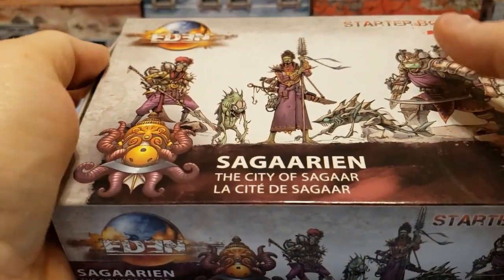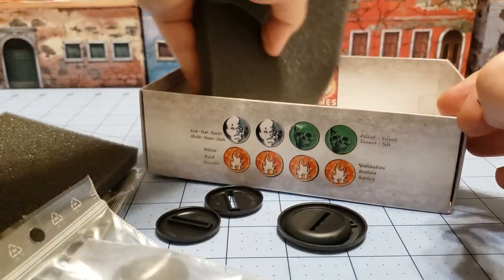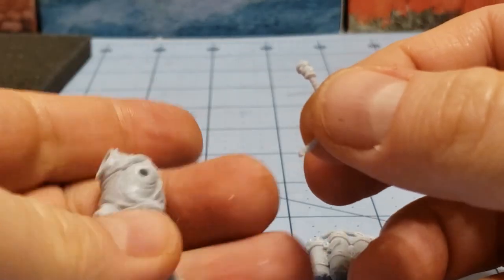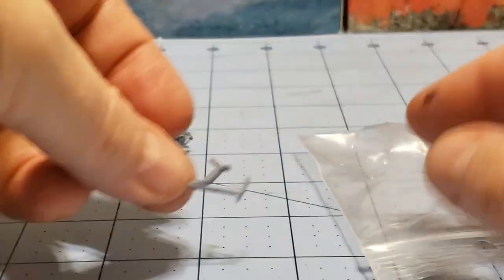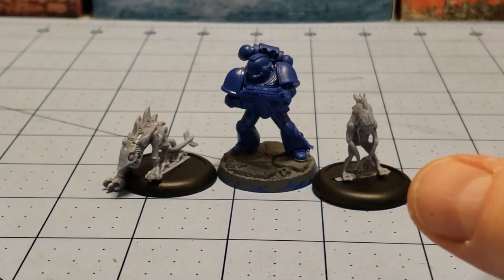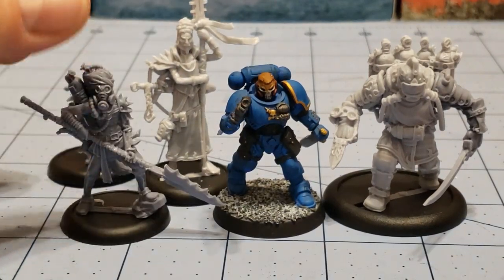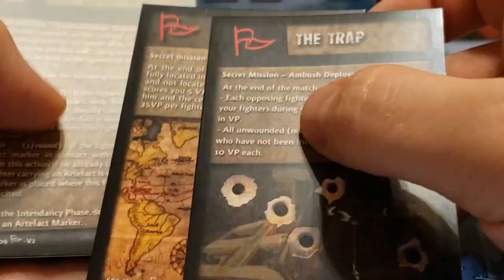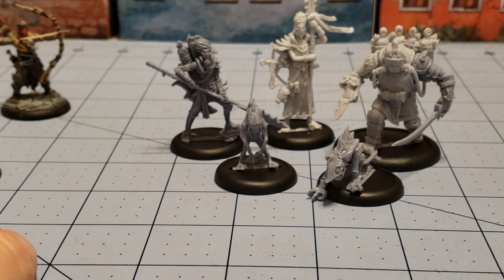Happy Games Factory: Eden- Sagaarien Starter set unboxed and built!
Originally on Kickstarter at the end of 2018, Happy Games Factory actually managed to get this to me in the states before Christmas, which I thought was pretty impressive- it only took me a  year to get around to building them!
It's not a secret I like Eden.  They tried to do some interesting things with a post apocalyptic setting and they've got some interesting factions to show for it.
Case in point- the Sagaariens.  A Indian faction in an underwater city with a bunch of modified creatures that do their bidding.
Most Eden models tend to be metal, but for special occasions they do resin releases.  Supposedly these were going to be released in metal but I don't know if that happened.  Communication seems to have dried up from the Eden crew so I don't know what the current status of the game is, but there are certainly plenty of other kits out there in distribution.  Getting this specific set might prove difficult, making it truly an obscurity in miniature!